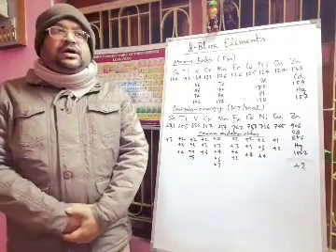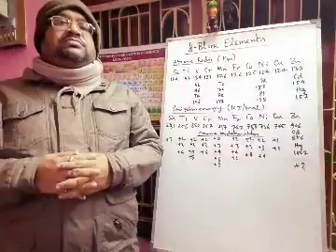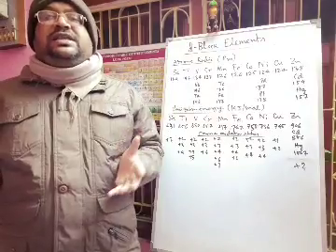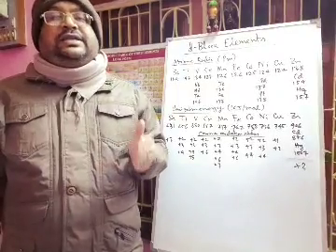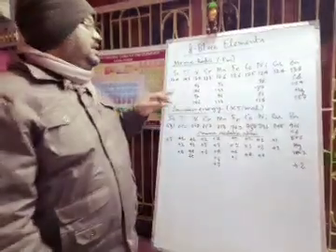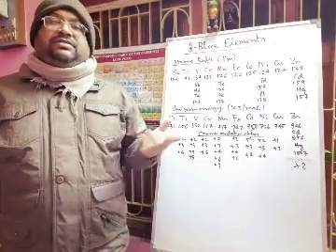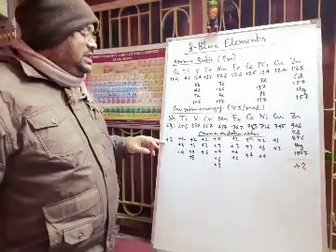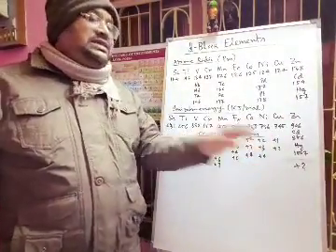ISC CHEMISTRY CLASS XII ( d - block elements - 2 )